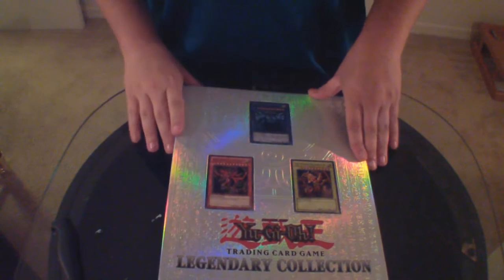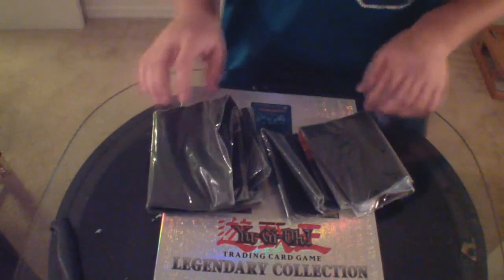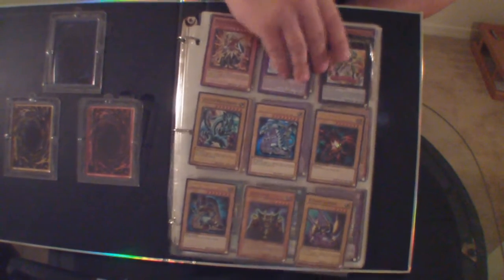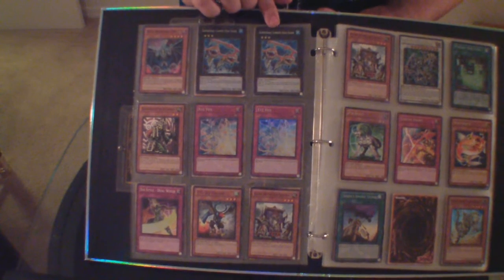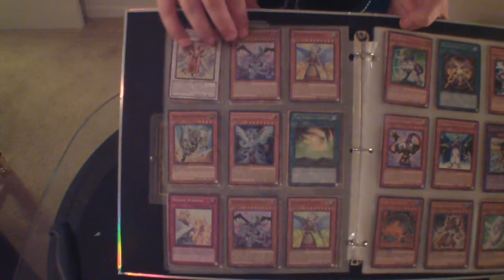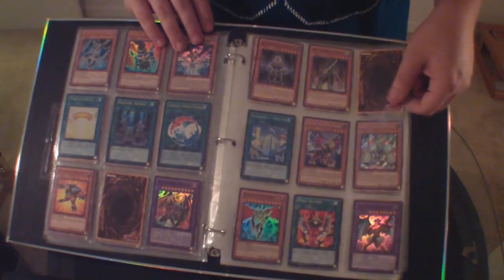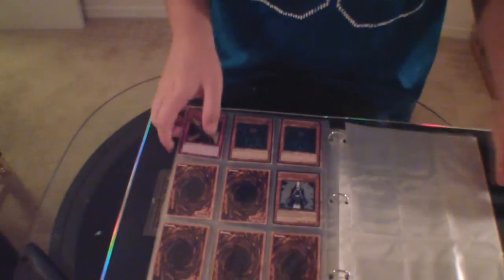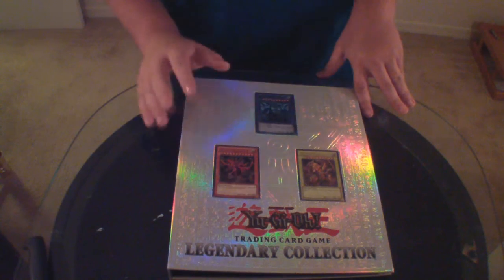Yugioh Trade: Kingofduelzz Binder 11/28/11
Cards Traded:
2 Fossil Dyna Pachycephalo
1 Lion Alligator
2 Blue-Eyes White Dragon
1 Spore
1 Submersible Carrier Aero Shark
1 Rainbow Dragon
1 Morphing Jar